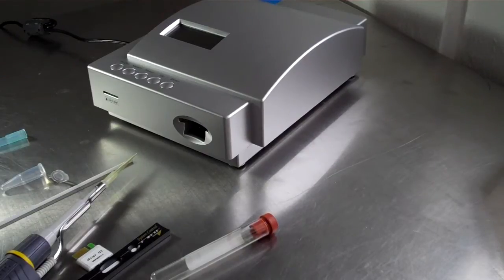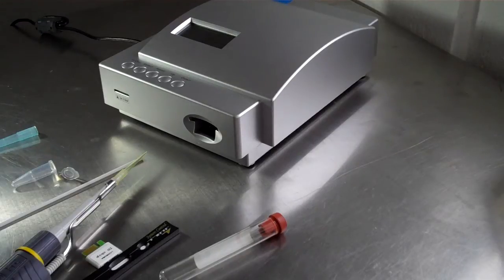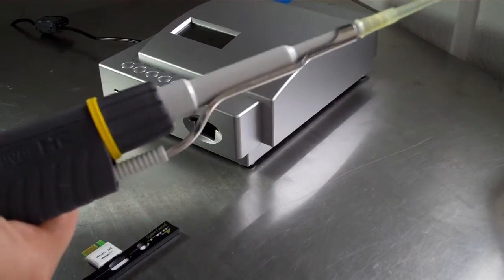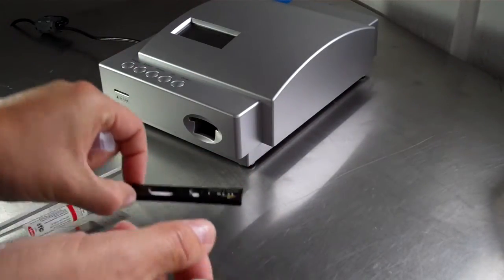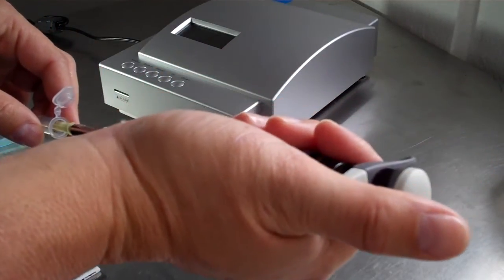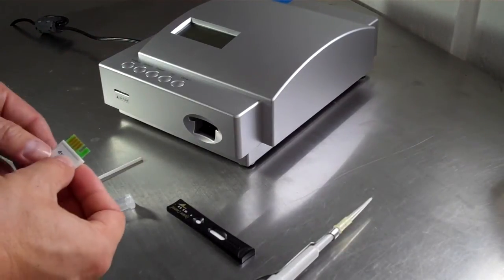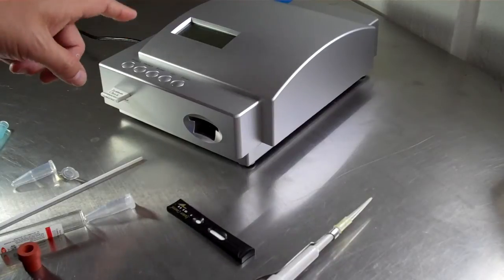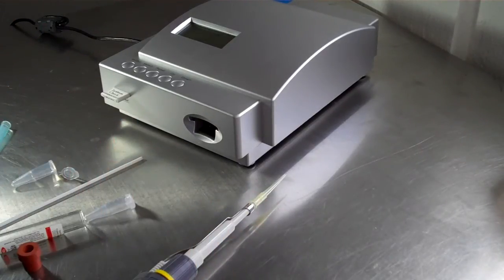Canine Progesterone Testing - Analyzer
Dog Progesterone Test, Information on Dog Progesterone, Testing Kits and Progesterone Test For Dogs, Canine progesterone test analyser is a portable flourenscence scanning Instrument for measuring  the concentration of PG and other target analyzes in blood.